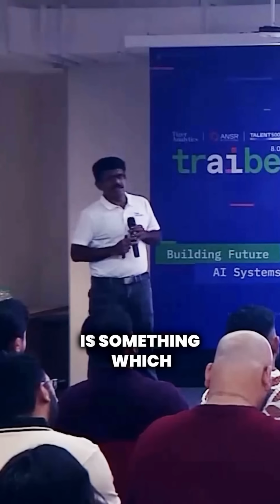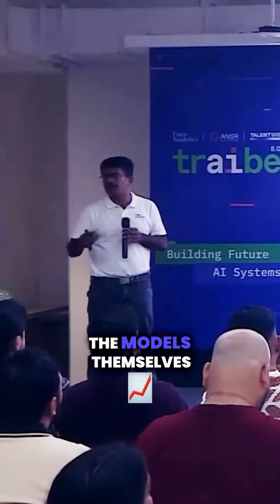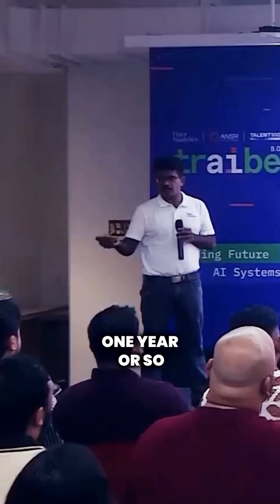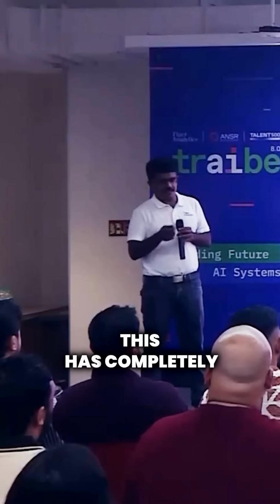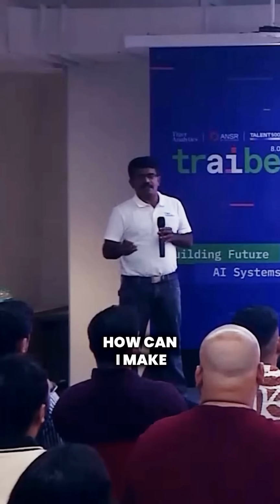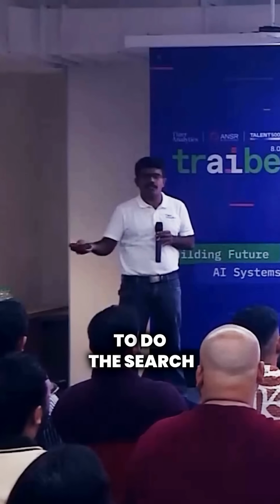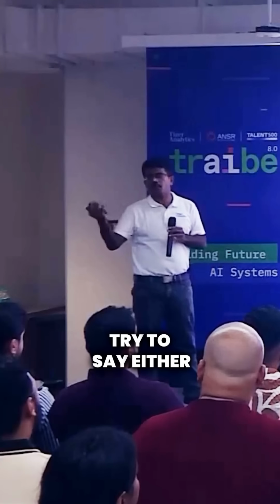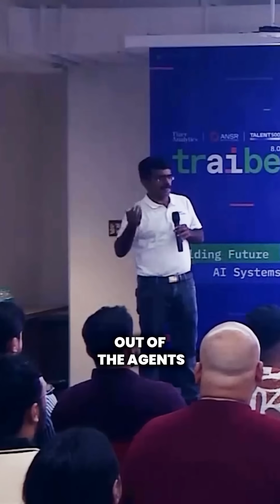Agentic AI, GenAI Agents & LLM Pitfalls: Key Takeaways from Sudalai Rajkumar | trAIbe 8.0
Here are the key takeaways from Sudalai Rajkumar’s trAIbe 8.0 keynote,  hosted by Tiger Analytics in collaboration with Talent500 & ANSR.
• Reusable enterprise agents
• Evaluation challenges in Agentic AI
• GenAI agents for search & BI
• Common LLM mistakes to avoid